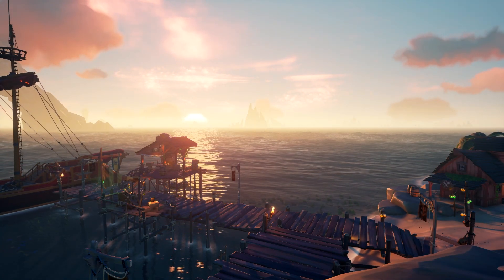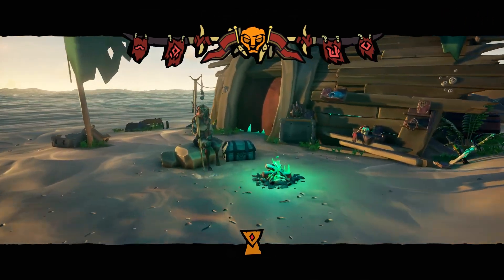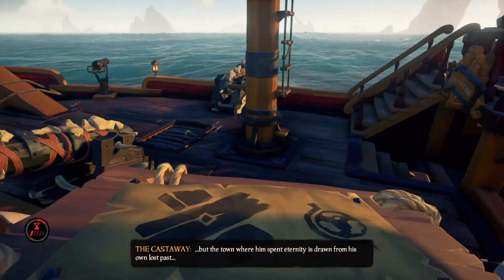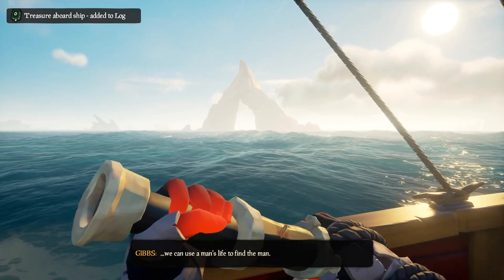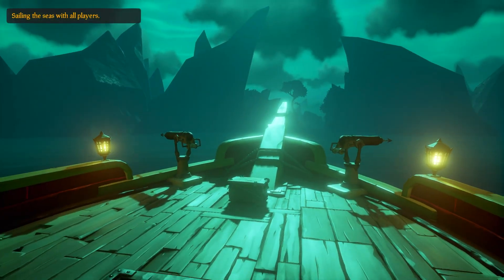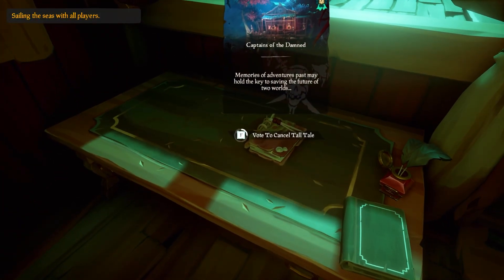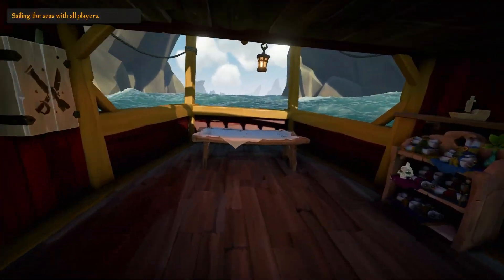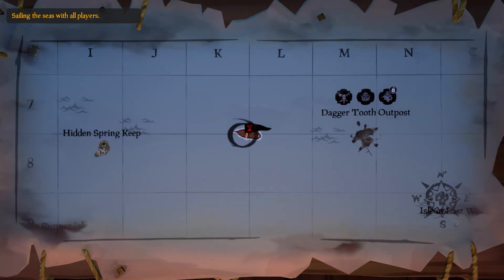How to Server Hop ► Sea of Thieves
This is how to server hop on Sea of Thieves. Whether you are running from an active pvp server or looking for one, this is a guide to do it.